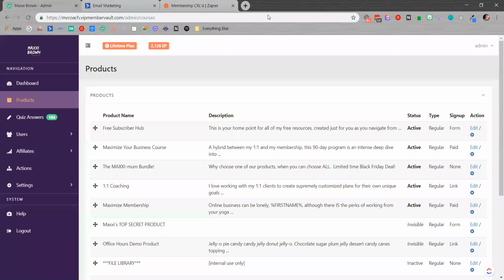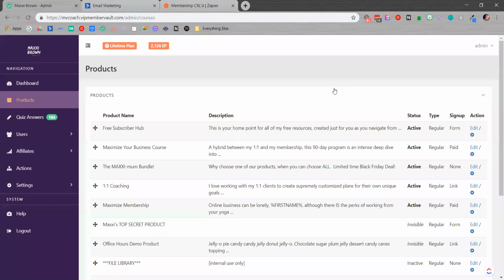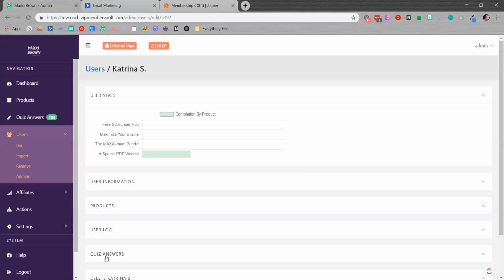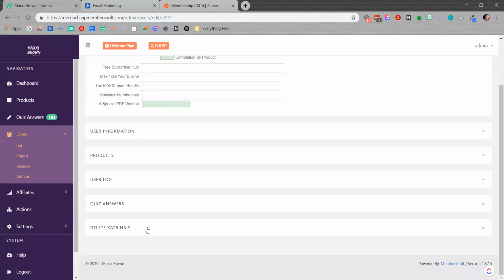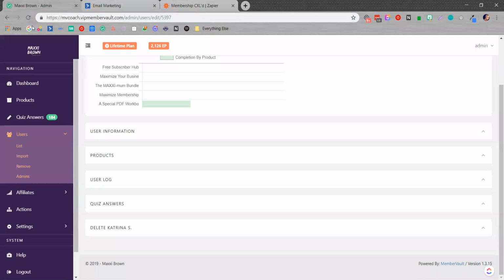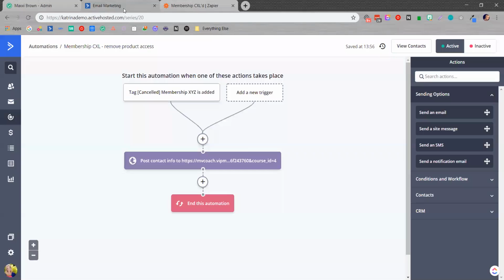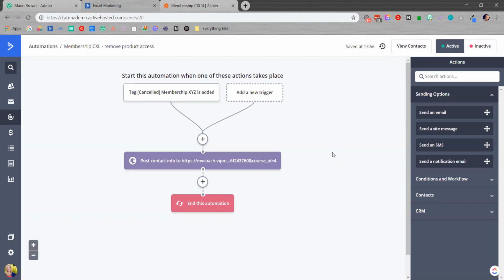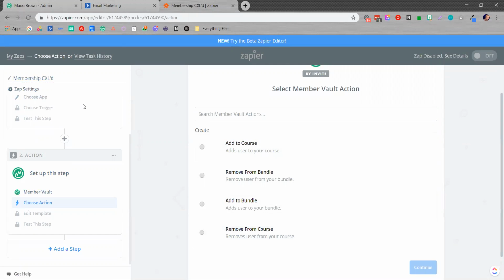How to Remove a Member's Product Access in MemberVault